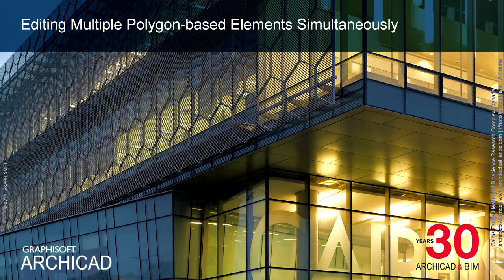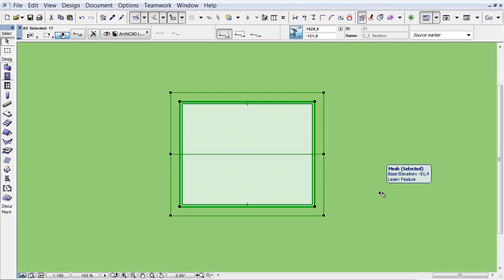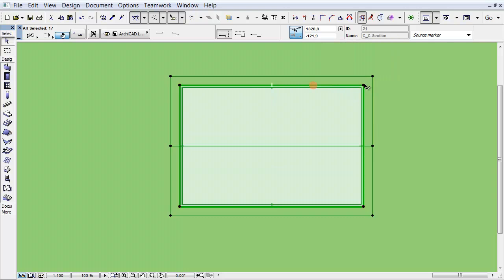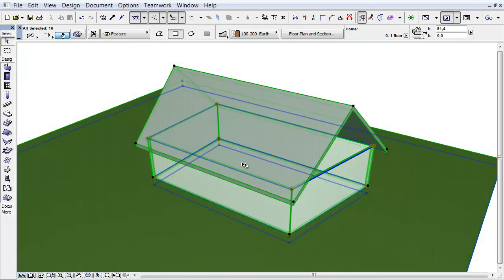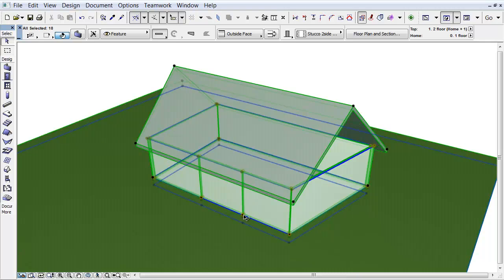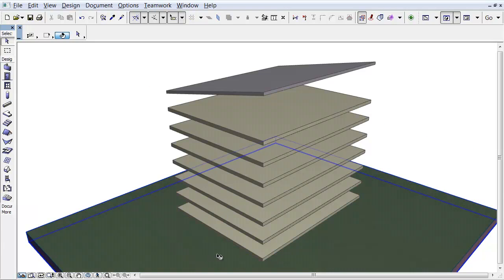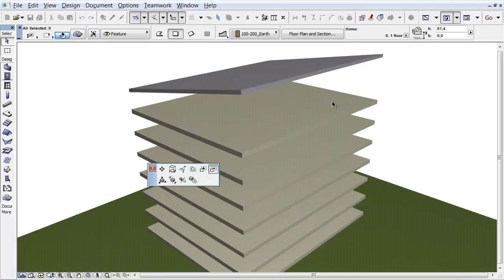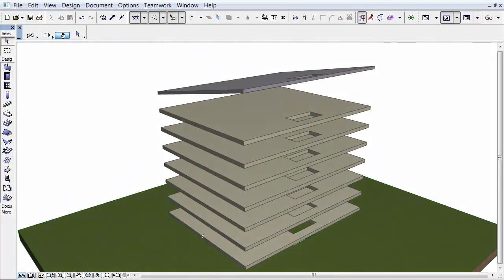Editing Multiple Polygon-Based Elements Simultaneously